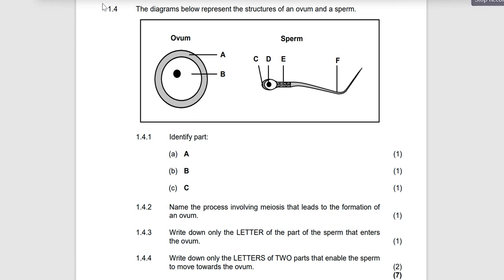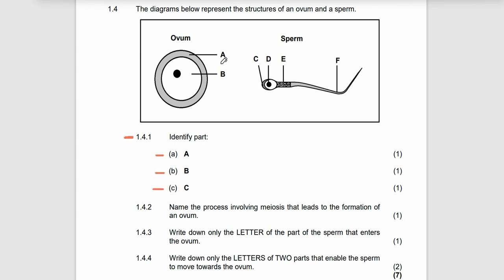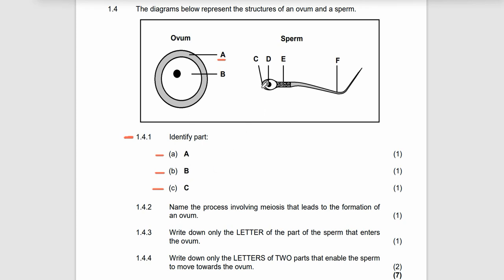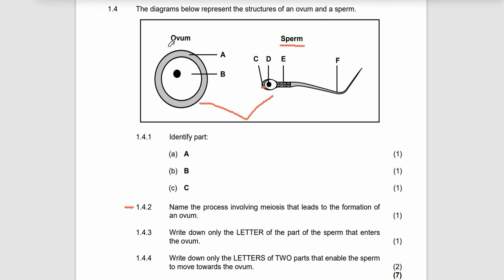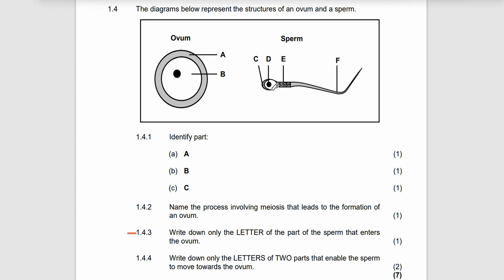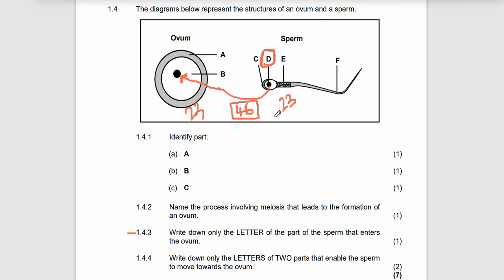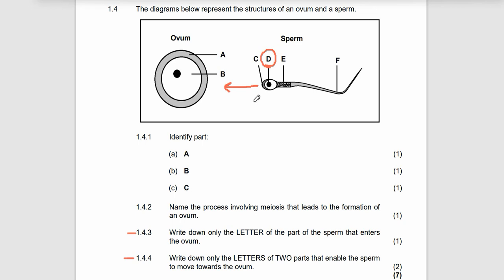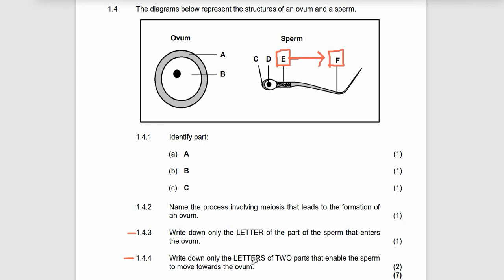Grade 12 Life Sciences Reproduction Male & Female Gamates revision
Please do not forget to subscibe for more lesson contents.